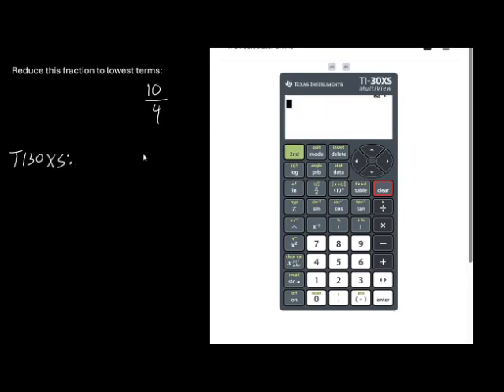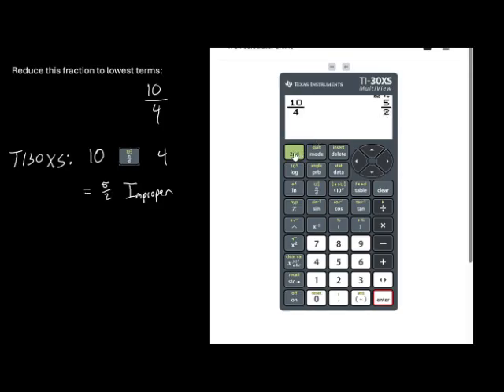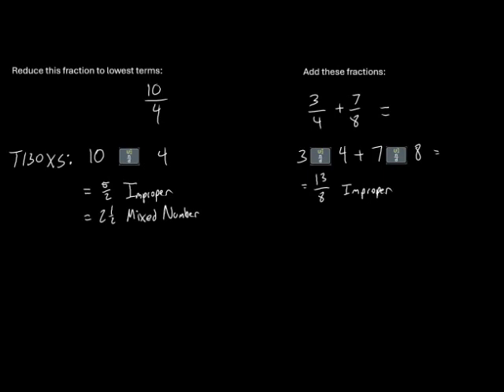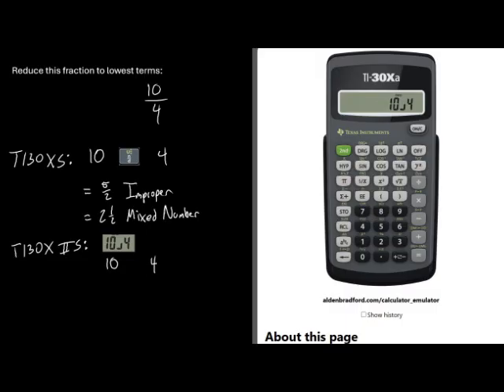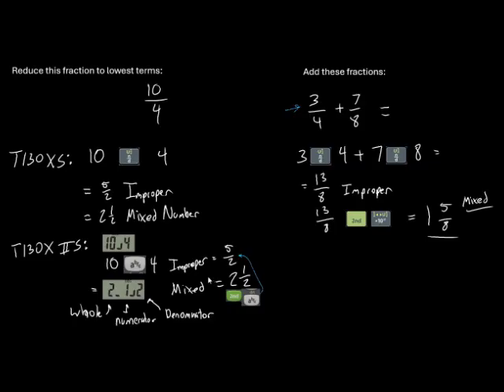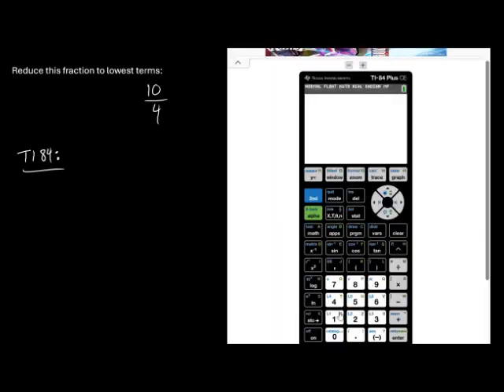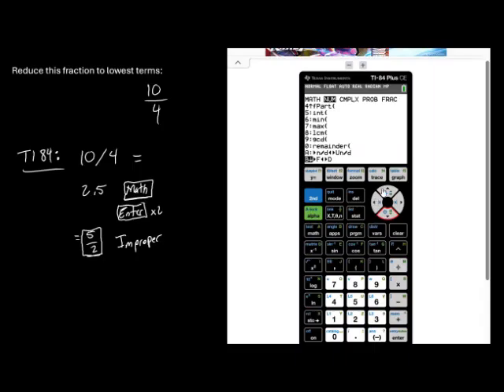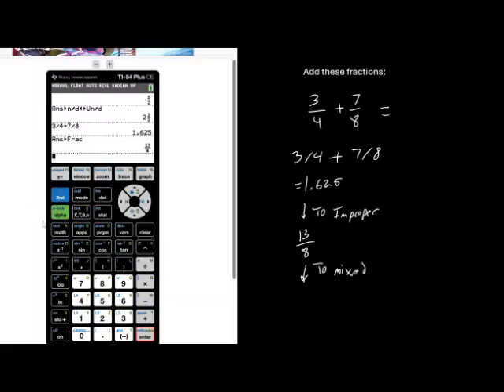MAT 110 - Entering Fractions with the TI 30xs, TI 30xiis, and TI 84 Calculators